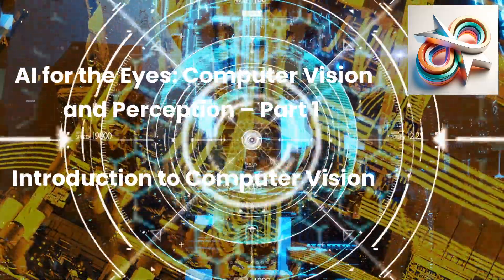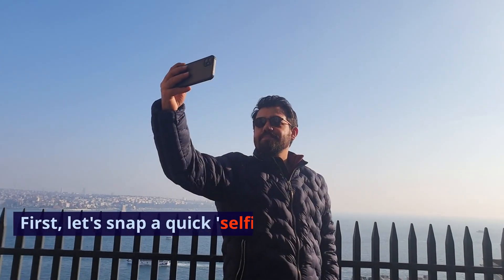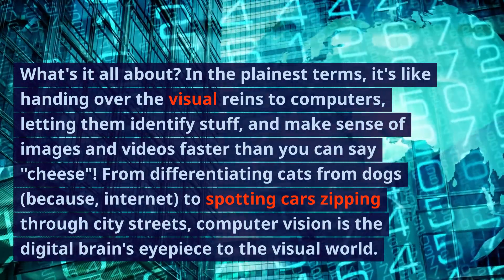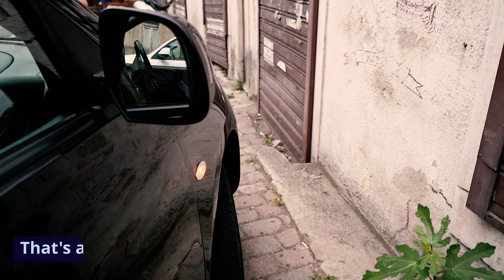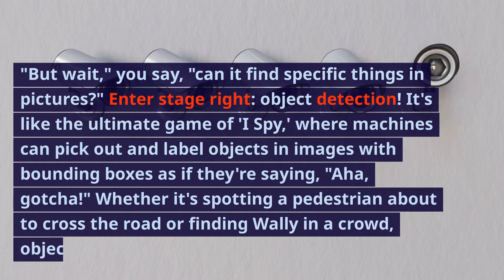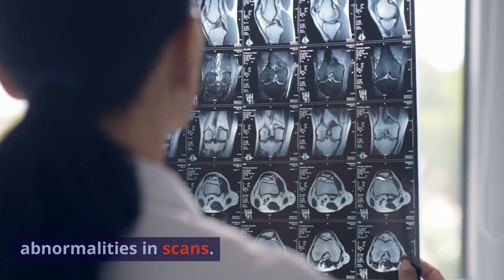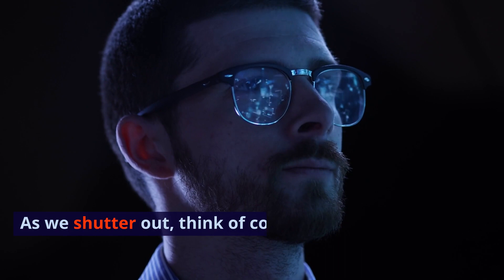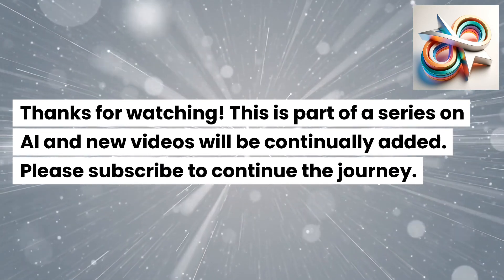AI for the Eyes: Computer Vision and Perception – Part 1 (Introduction to Computer Vision)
👓 Get ready, visual virtuosos and tech aficionados, as we delve into the astonishing domain of computer vision! No, we're not giving spectacles to machines, but we are exploring how they're learning to navigate the intricate tapestry of the visual world, making sense of everything they "see." Could the eyes really be the windows to the digital soul? Let's find out! 🌟🔍
Computer vision, in essence, is the art of bestowing upon machines the gift of sight — or at least, the ability to interpret and make sense of visual data. It's what enables computers to tell cats from dogs, spot cars amidst the city's hustle, and yes, even identify your favorite cupcake in a bakery window. All this, at speeds that would make your head spin! 🏎️🍰
But how do machines manage this feat? Cue image classification, the first step in this visual ballet. Here, computers are like curious children, learning to categorize their surroundings for the first time. The secret sauce? A mélange of sophisticated algorithms and analytics working tirelessly behind the scenes. 🤹‍♂️🏷️
And just when you thought it couldn't get any more intriguing, we introduce object detection, the master of details. Picture a grand game of 'I Spy,' with our AI comrades highlighting objects with precise bounding boxes, capturing everything from a lone pedestrian to Wally hiding in his classic red-striped attire. It's the meticulous art of identifying the needle in the haystack. 🔎🌆
Why all the fuss? Because computer vision is the unsung hero in countless areas of our lives! It's revolutionizing medical diagnostics, steering self-driving cars away from hazards, and ensuring your selfies are nothing short of fabulous. 🚗🤳
But let's not forget, amidst this visual extravaganza, the onus remains on us to steer the ethical use of such technology. Safeguarding privacy and curbing biases isn't just important; it's imperative. As we wield this potent tool, we must tread thoughtfully, balancing innovation with responsibility. ⚖️👤